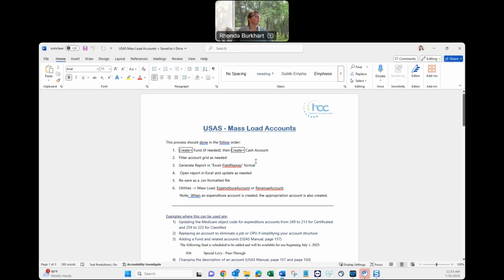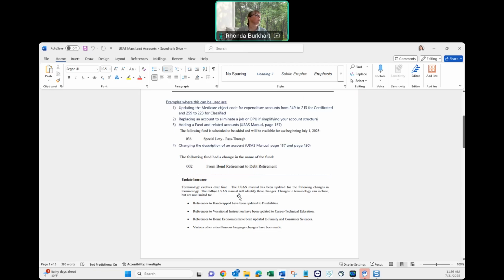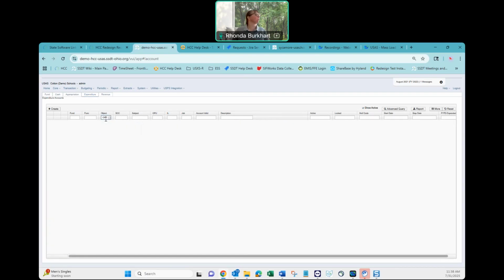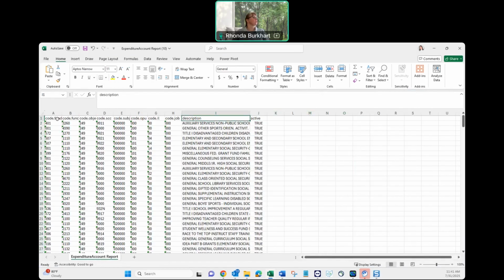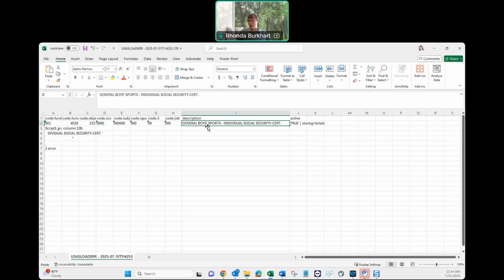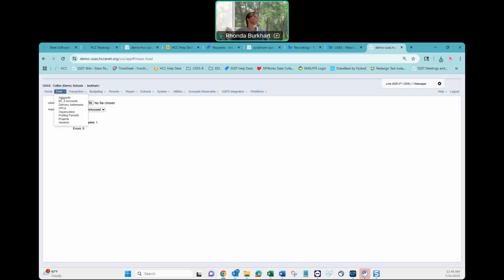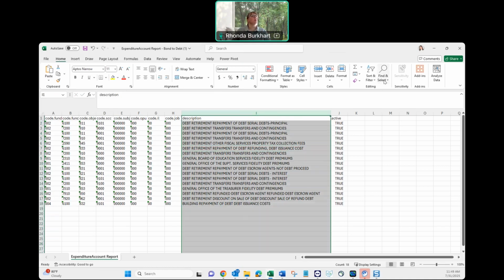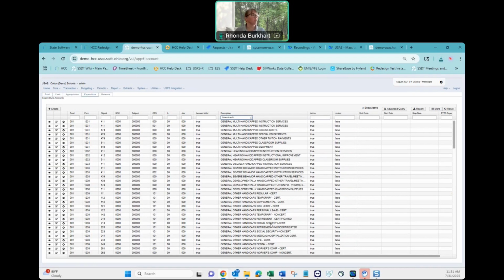USAS Mass Load Accounts - July 2025